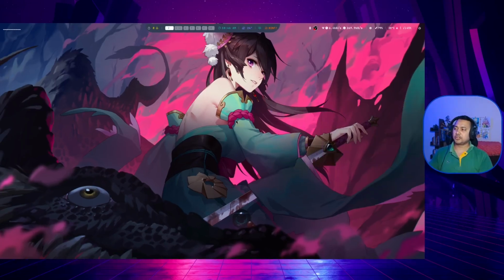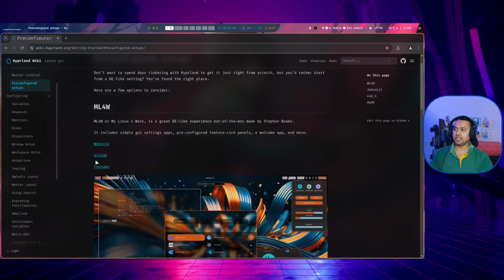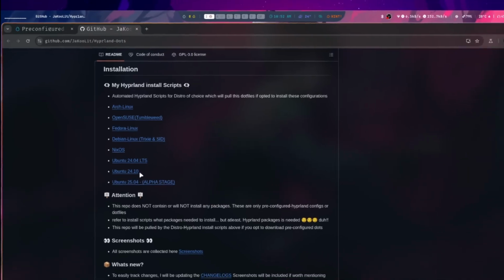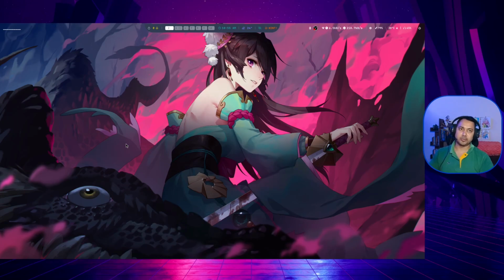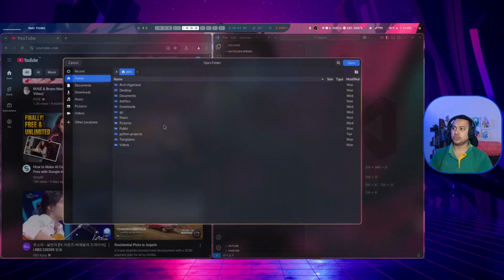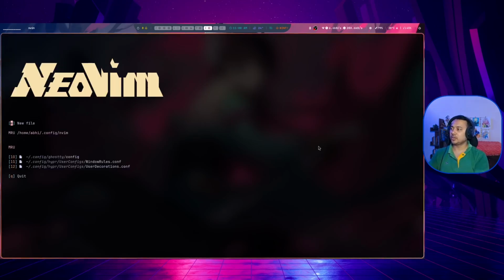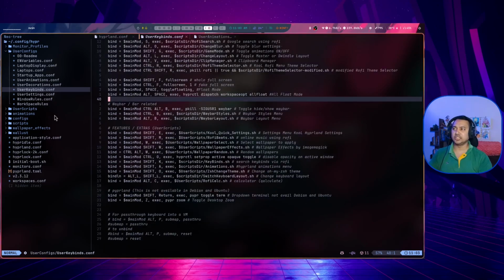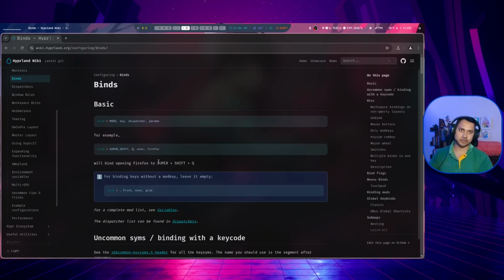Hyprland an awesome and amazing windows tiling manager for Linux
Hyprland is one of the best windows tiling manager which is going to make your Linux experience awesome.

You can use it on Arch Linux, Ubuntu, openSUSE, Fedora, and other popular linux desktops.

I am using @Ja.KooLit  Hyprland configuration. Huge thanks to him for creating such an amazing configuration.

I am using his configuration on my Arch and Ubuntu machines.